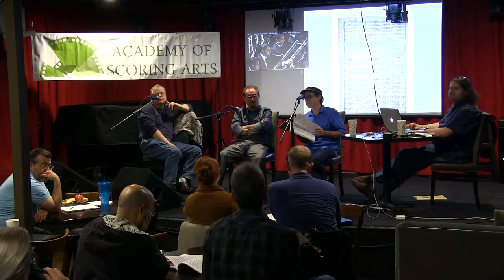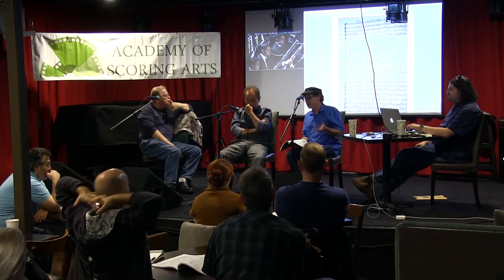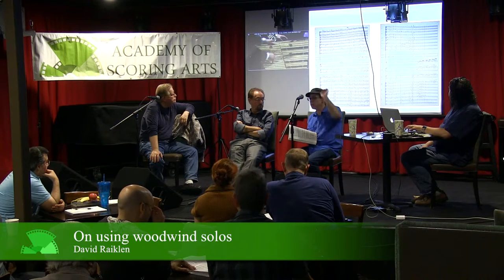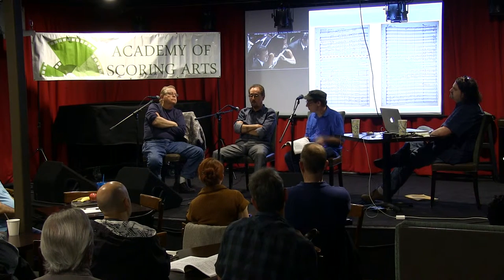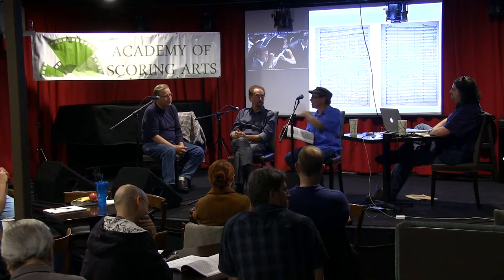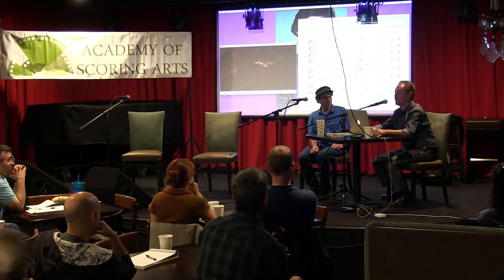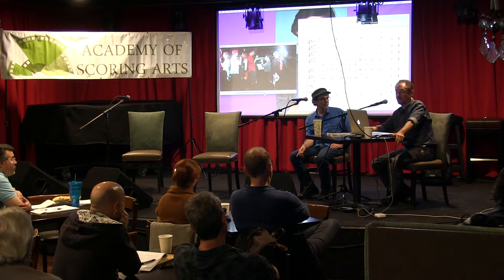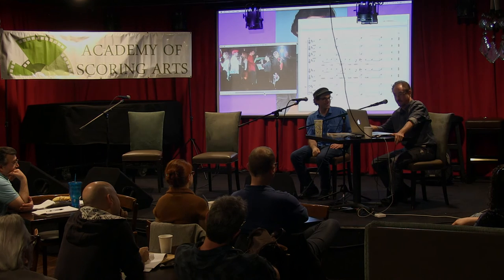LA Ravel Highlights, 3/18/16, featuring Richard Niles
- Check out highlights from our LA Ravel meeting on March 18, 2016, where we studied Leonard Bernstein's Symphonic Dances from West Side Story and heard from arranger and orchestrator Richard Niles.